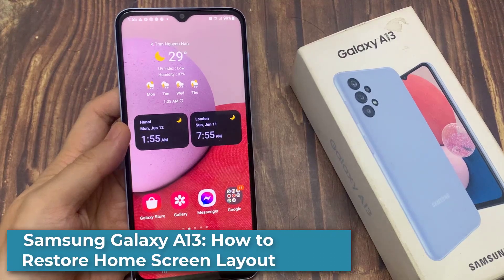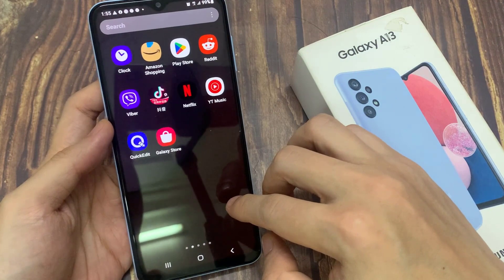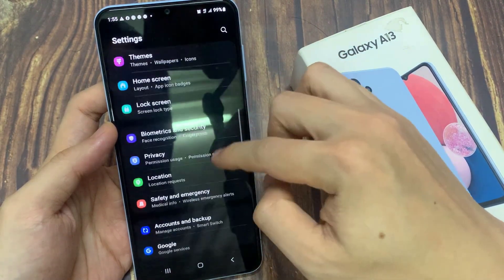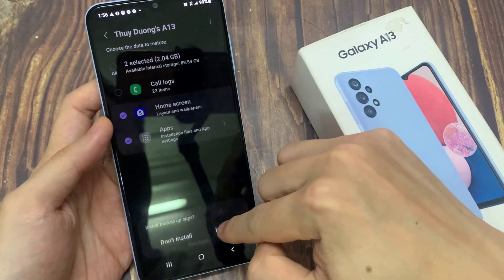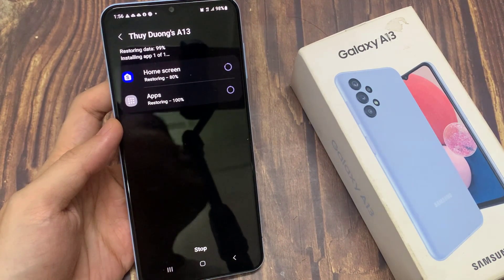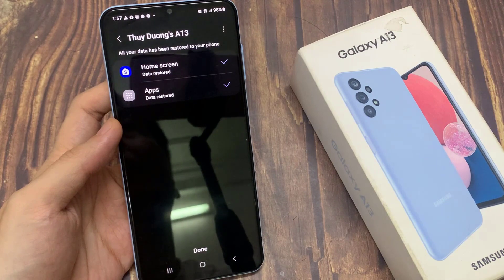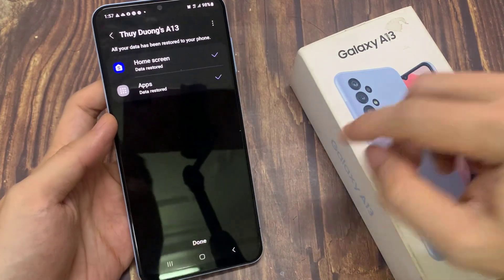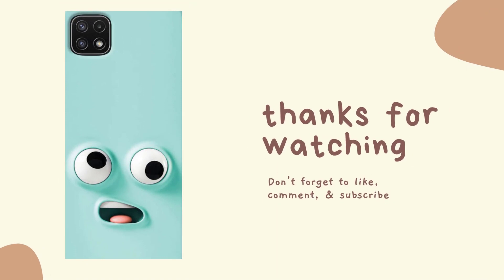Samsung Galaxy A13: How to Restore Home Screen Layout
Learn how you can restore the home screen layout on the Samsung Galaxy A13.